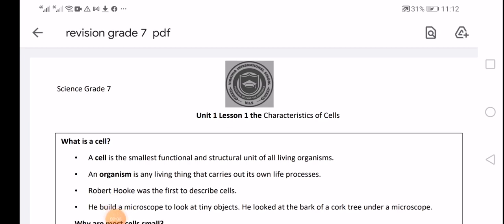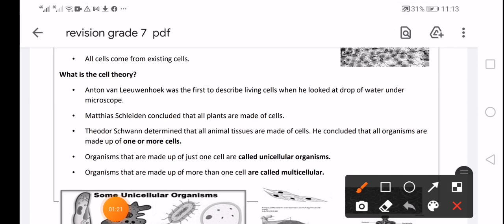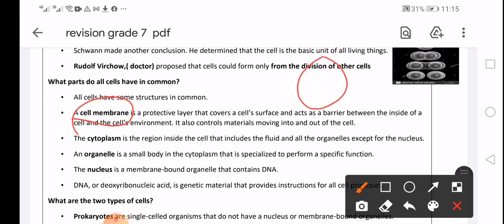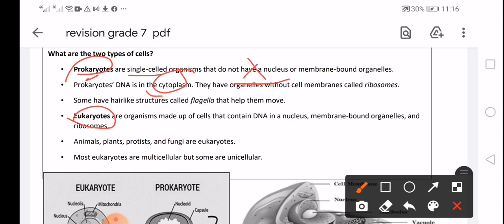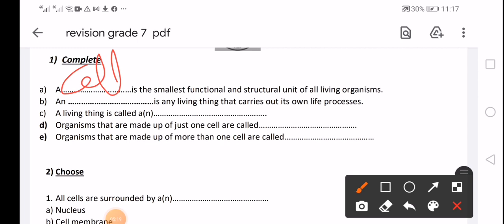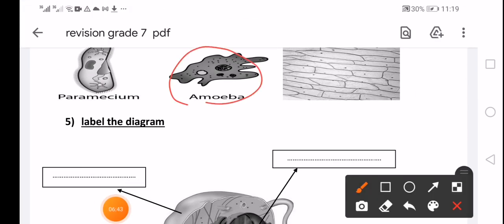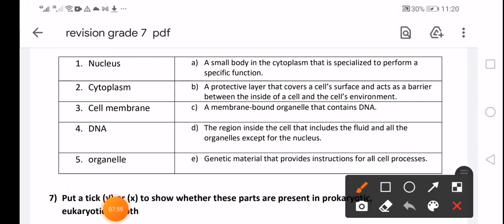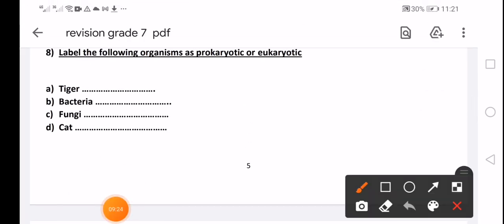Q3 revision grade 7 lesson 1